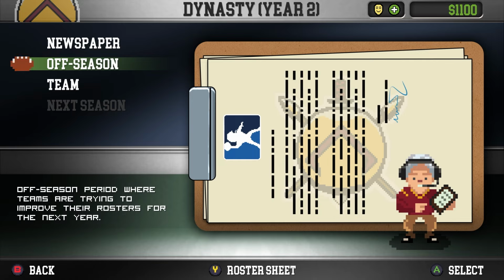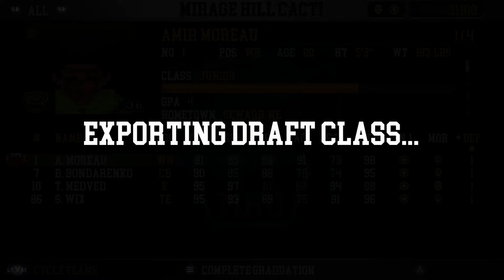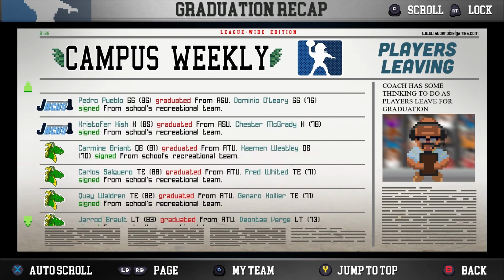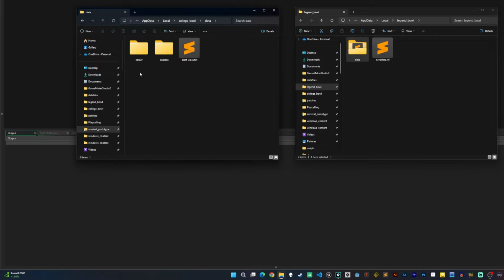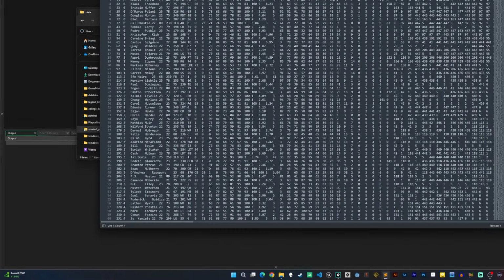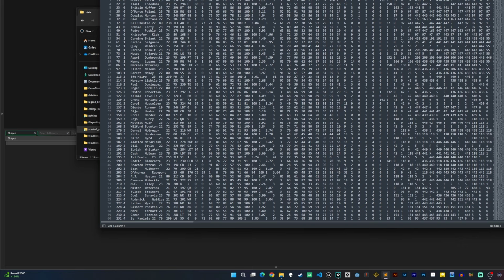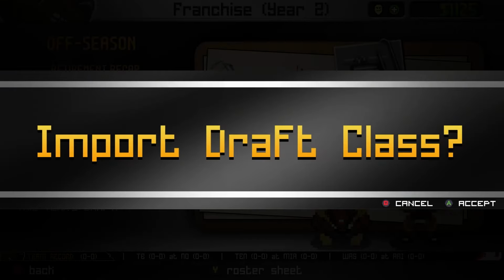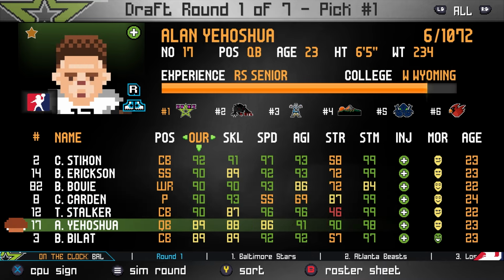How to Export Draft Classes from College Bowl into Legend Bowl using NEW DLC!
Data Directories shown in tutorial:
[DRIVE LETTER]:\Users\[USERNAME]\AppData\Local\college_bowl
[DRIVE LETTER]:\Users\[USERNAME]\AppData\Local\legend_bowl

The Legend Bowl and College Bowl universes collide in the all-new Legend Bowl Draft Class Feature Pack DLC! Continue the journeys of your favorite College Bowl stars under the bright lights of the Legend Bowl football league.

Draft class import (requires College Bowl for the draft class export) allows you to export players leaving the college ranks and import them into Legend Bowl. Players will carry over all of their player likeness attributes and accessories as seen in College Bowl. Their ratings will not be a 1:1 export and they have a hidden chance to boom or bust during the transition to the pros. For those who are technically savvy, you will have the ability to modify the draft class text file with custom players and ratings.

Additional features included in the DLC pack are as follows:

- Updated jersey number graphics shown in game and replays. (requires College Bowl)
- Auto replays now occur during a game.
- Difficulty sliders that allow for customizing the game to fit any challenge level.
- Updated play calling menu which matches College Bowl's system where you can choose plays more easily.
- All of the new player hair, hairstyles, gear, and accessories from College Bowl.
- New CRT setting for better retro experience than beforehand.
- Drones will now fly around during games.
- Streamlined color palettes to match College bowl (required for class export to work successfully).
- Base rosters upgraded to include all of these new graphics additions.
- Proset rosters for the 2025 season.
- New team logos.

* Please note old custom roster player and team colors will no longer look at they did and we STRONGLY advise to remove all old rosters and franchise saves prior to installing this DLC. Basically, start with a fresh install and remove any old files from your user "AppData" directories.

With that said, if you have player or team edits that you really want to save, you need to export them to a spreadsheet first. The Discord community can assist with this process if you need help.